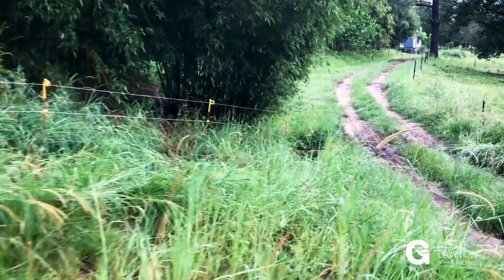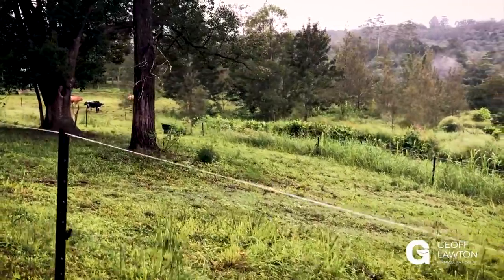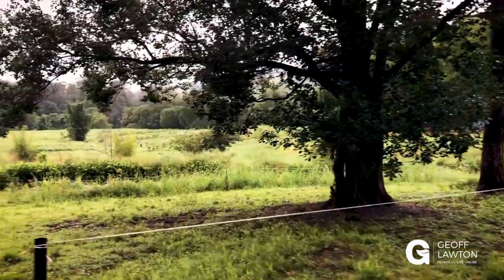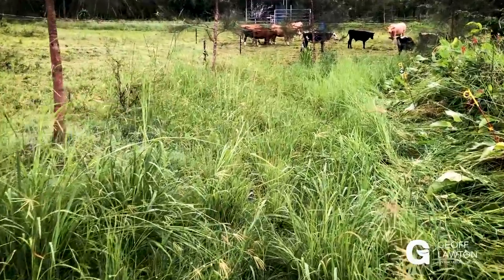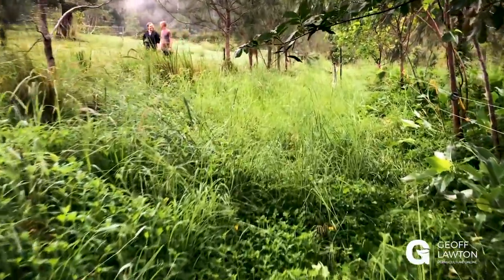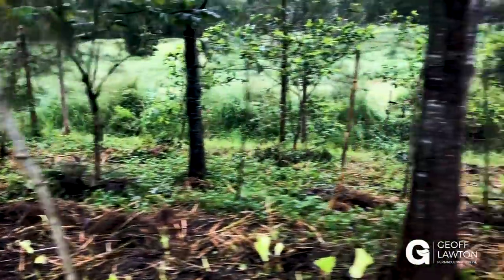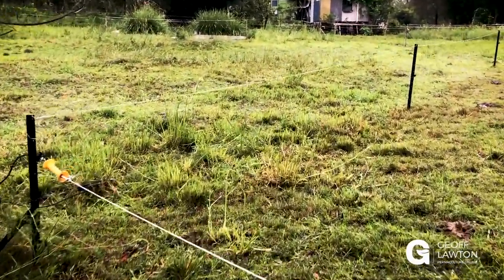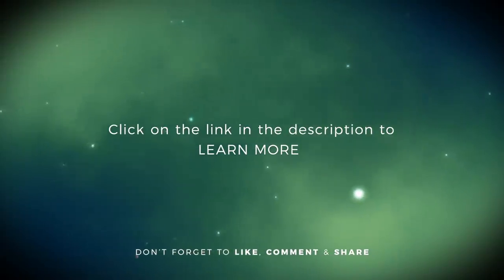Permaculture Patterning with Animal Systems - Part 1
Animal systems can be used to clear gardens for permanent systems, or they can be used as part of system cycles to rip up organic matter, eat insects, eat weed seeds, and increase fertility. All the while the animals are doing what they love to do while also providing eggs and meat. Here, at Zaytuna Farm, we are cell grazing with cattle inside of swale trenches and Muscovy ducks on top of swale mounds.

Ducks, chickens, geese, and turkeys can all be used similarly to the Muscovies. Larger animals like cattle need to be very carefully managed with rotational grazing to prevent damaging the system.

And, to learn more, explore the new Permaculture Masterclass series, or join my Online Permaculture Design course here,

About Geoff:

Geoff is a world-renowned permaculture consultant, designer and teacher. He has established permaculture demonstration sites that function as education centres in all the world’s major climates — information on the success of these systems is networked through the Permaculture Research Institute and the website.